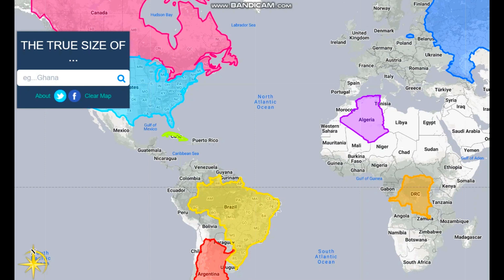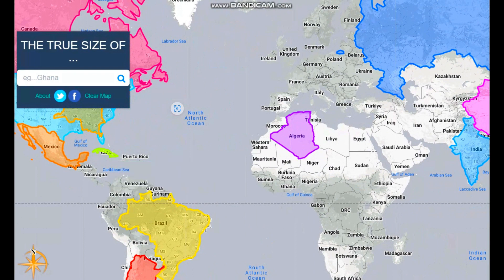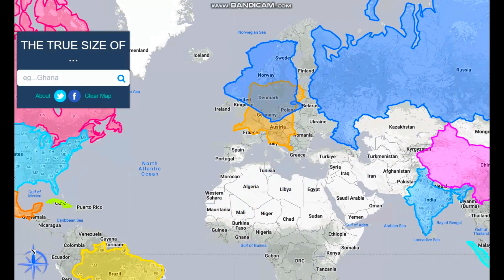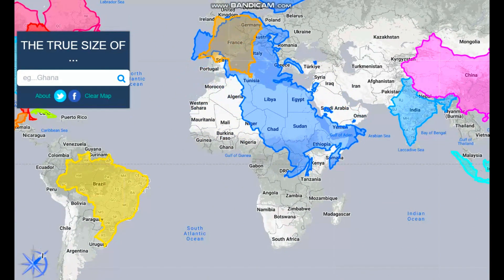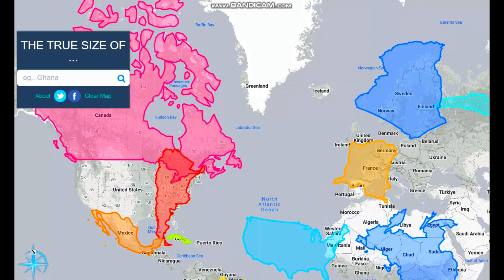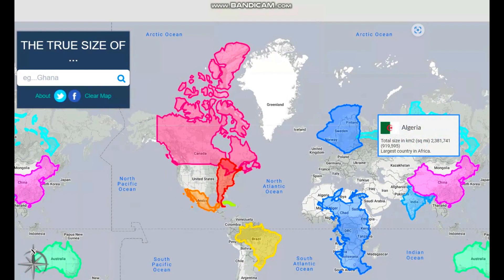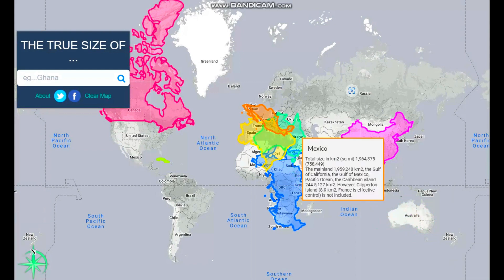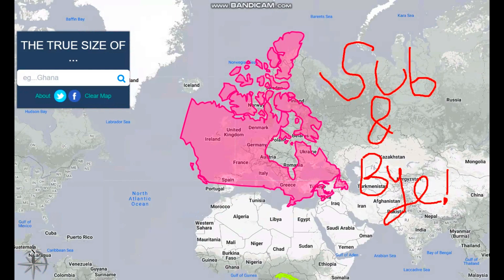True size of COLOSSAL Countries!